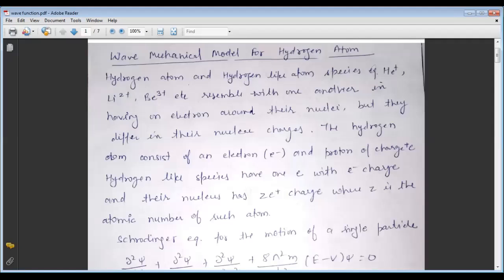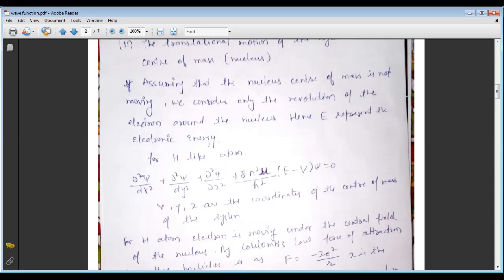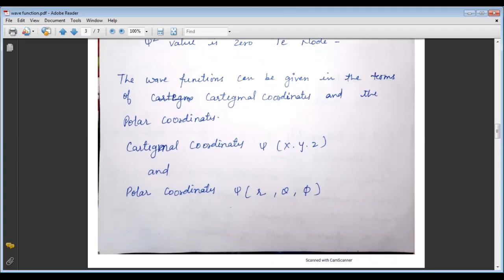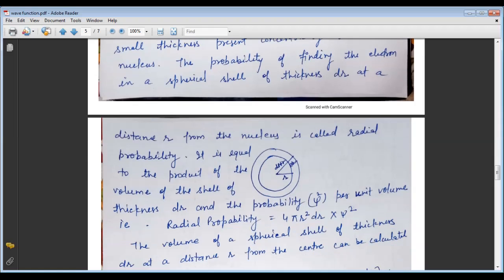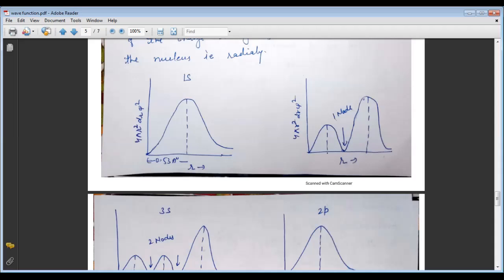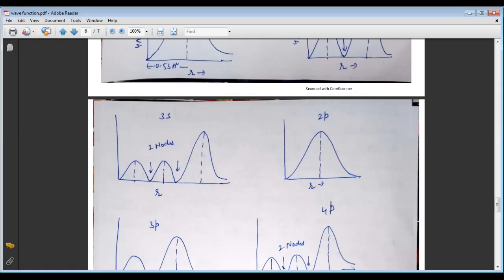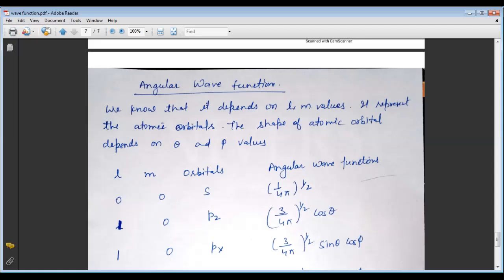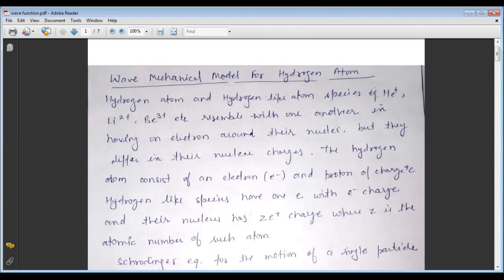Saitm B tech Applied sem 2 chemistry unit 1 Lecture No 22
Lecture of Material Testing & Evaluation delivered by Mrs.Neetu Gahlot which covers example of Hydrogen atom wave functions.